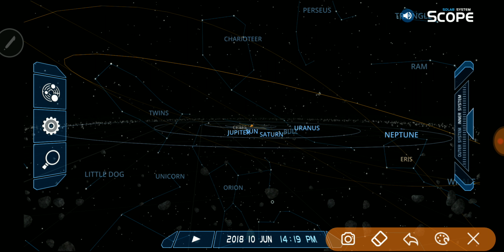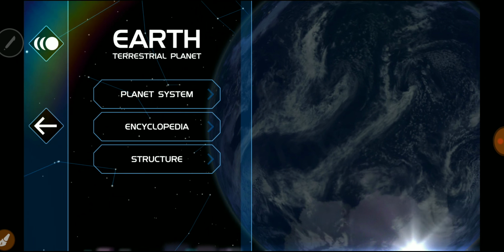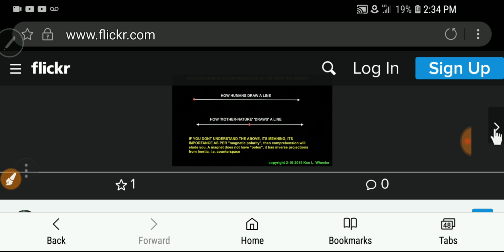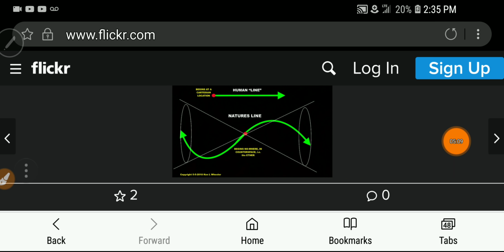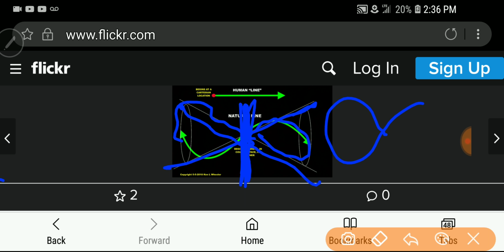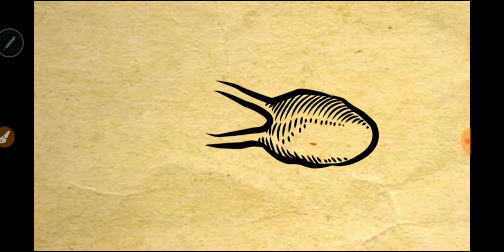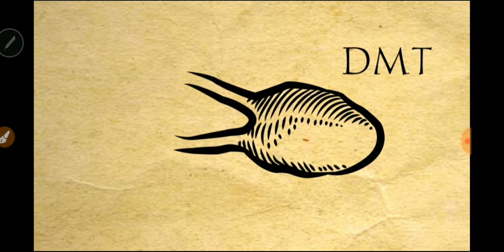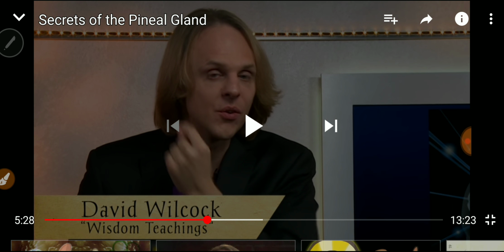BLACK HOLES= ANU= ALL